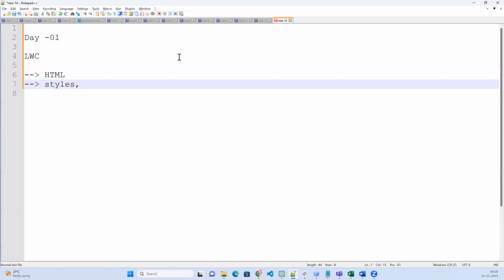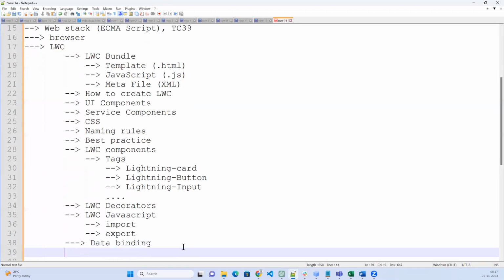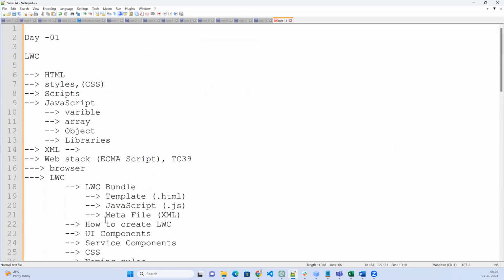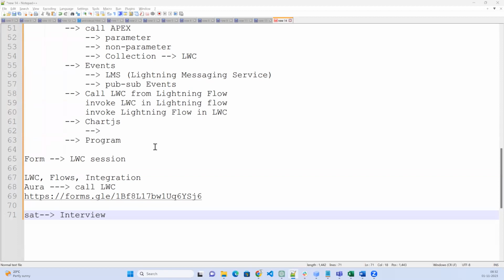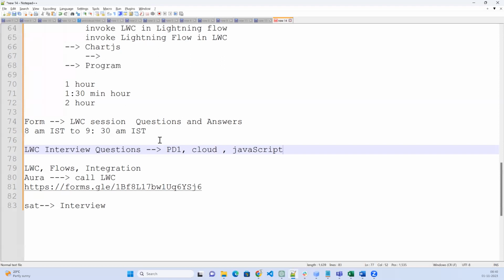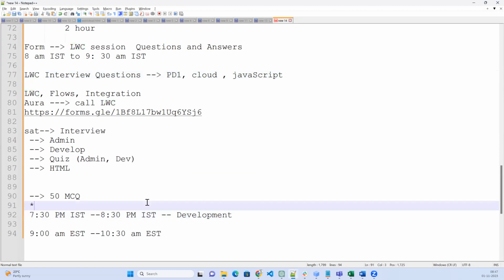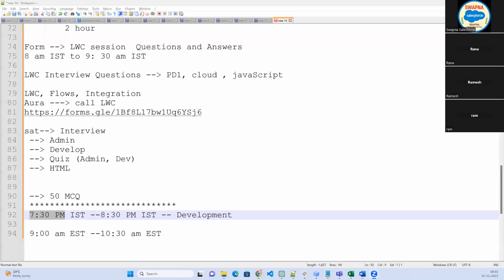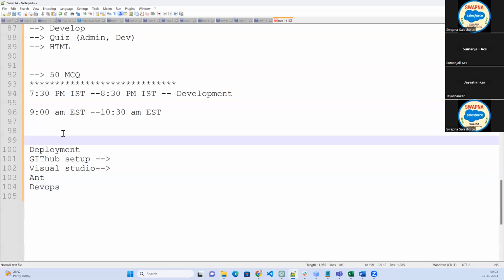01 LWC Demo HTML CSS JavaScript LWC Step by Step Basics Lightning Web Components